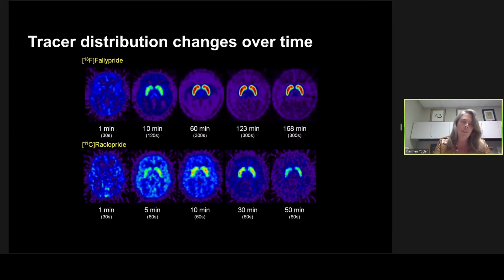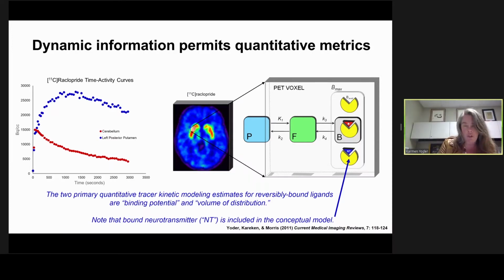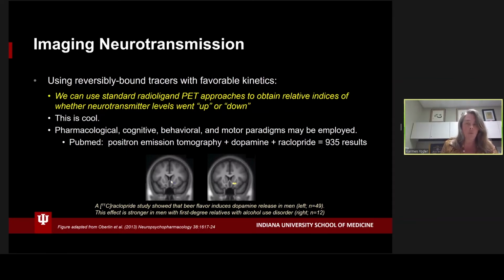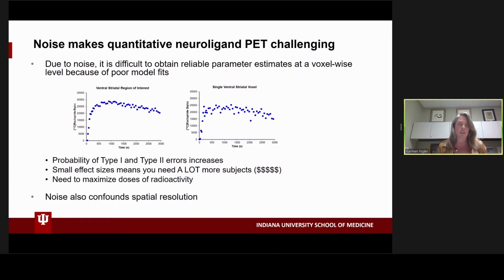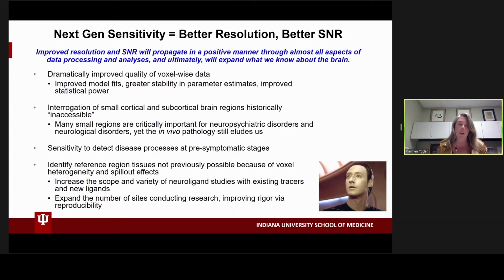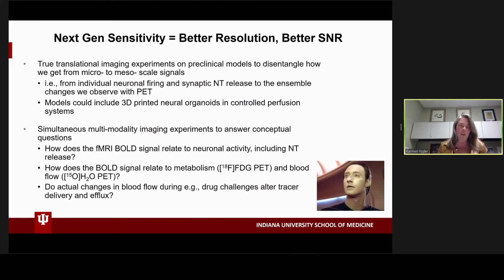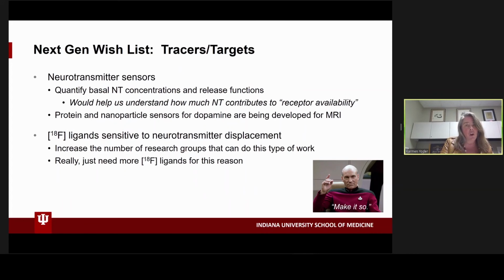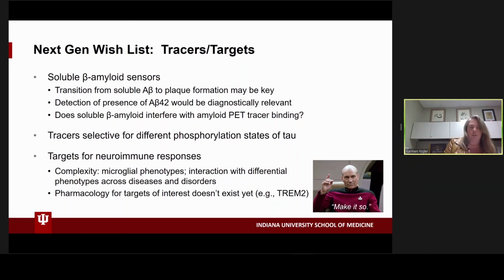S2.GA.P03 K.Yoder Dynamic Brain Imaging